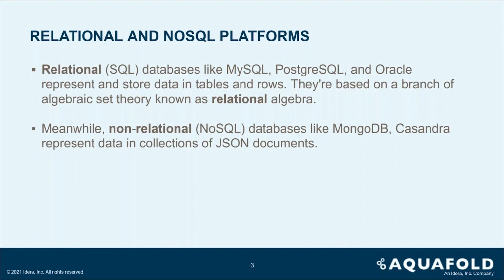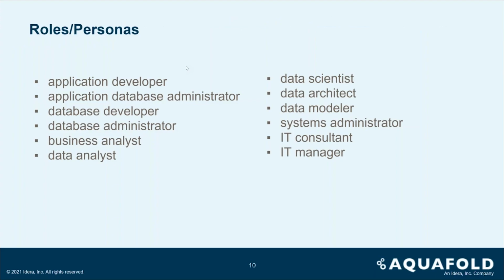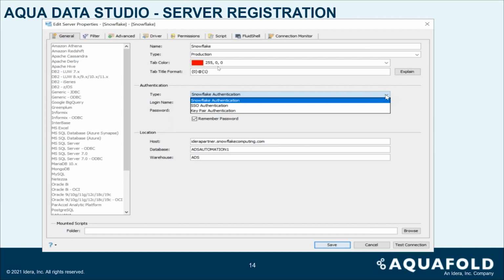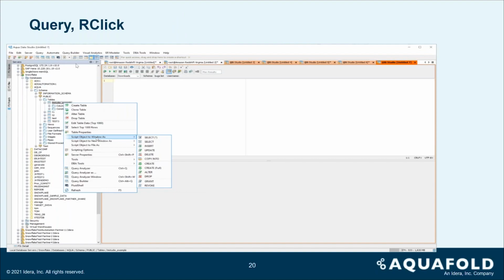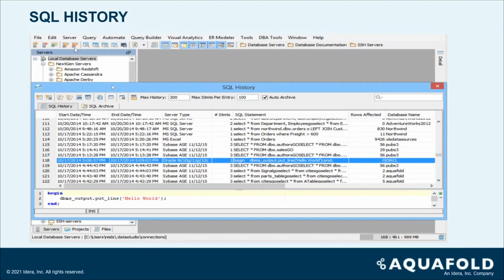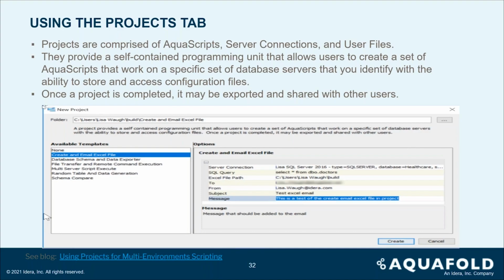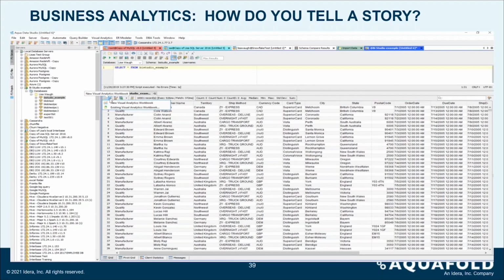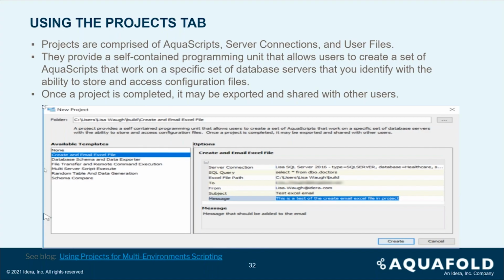How Data Professionals Can Get More Out of Snowflake and other DBMS with Aqua Data Studio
Increasingly, one expects business users to be technical. They are involved in storing, managing, and processing data. However, managing and manipulating data within databases (including managing performance and security) has traditionally required either:

👉 Native graphical user interface (GUI) clients with limited functionality.
👉 Fluency in programming languages such as SQL scripts.

Watch this video to learn about the capabilities and benefits of Aqua Data Studio, including:

👉 The easy-to-use and powerful GUI client that works with Snowflake and many other DBMS, and provides additional functionality to the native GUI client of Snowflake.
👉 How you can merge and use one tool for all of your database platforms, reducing the learning curve and cost, and increasing the ease of migrating data from one platform to another.
👉 Its compatibility with all the major operating systems (Windows, Linux, and macOS)
👉 Its support for languages including English, Chinese (Simplified, Traditional), French, German, Japanese, Korean, Portuguese, Spanish

👉Its support for multiple personas allowing different people in an organization to use the same tool, improving communication, and collaboration

Presenter:

Lisa Waugh is a Senior Product Manager at IDERA Software for the Aqua Data Studio database IDE tool. She has over 15 years of database industry experience, including speaking engagements and presentations on database tools and technologies, and enjoys defining the direction for database development solutions.